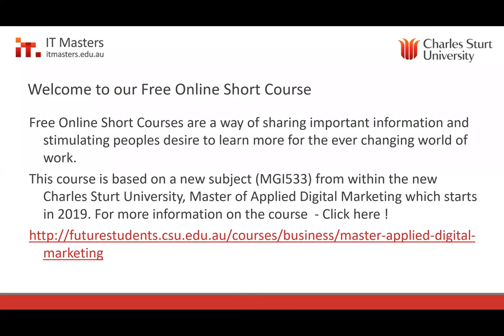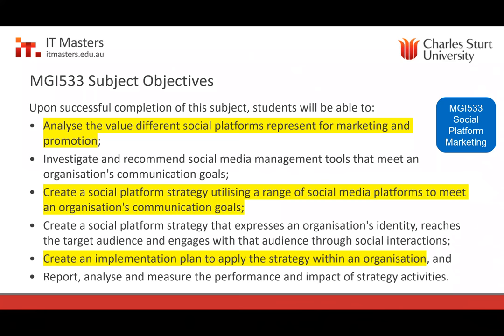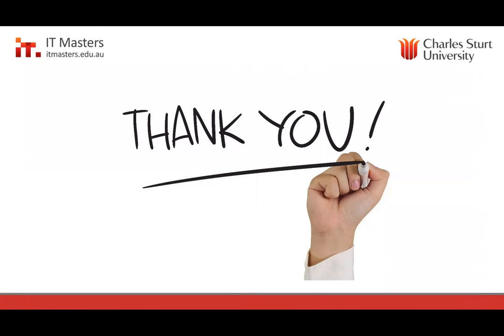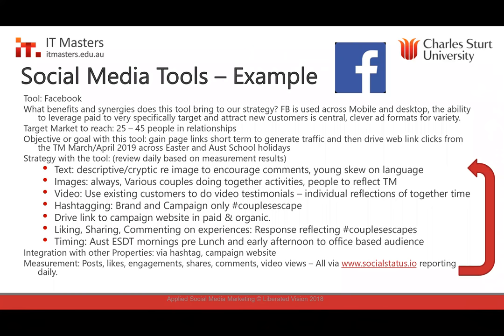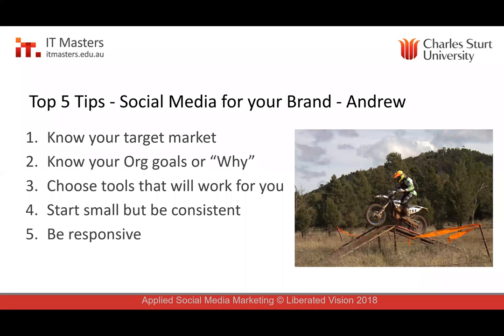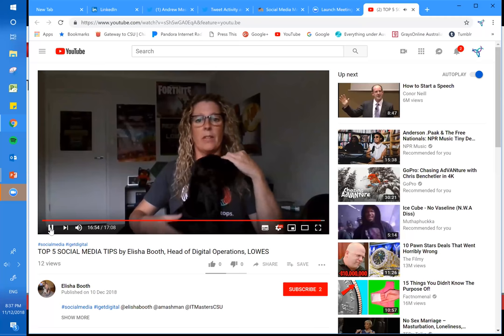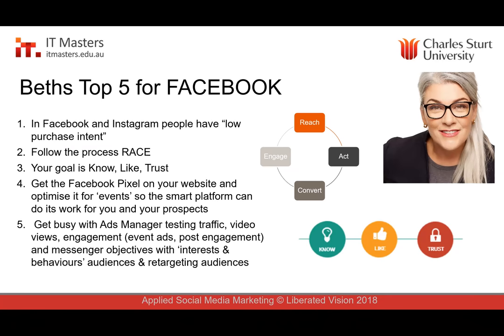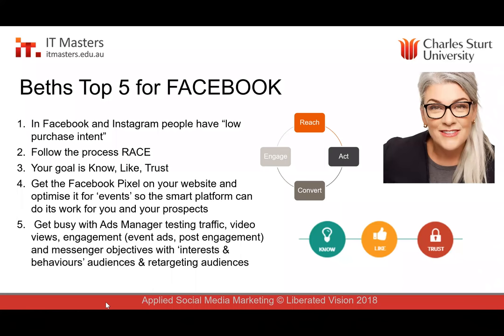Free Short Course: Applied Social Media Marketing - Week 5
Andrew is joined by the guest lecturers for a wrap up of the course, top 5 tips, and a panel discussion.